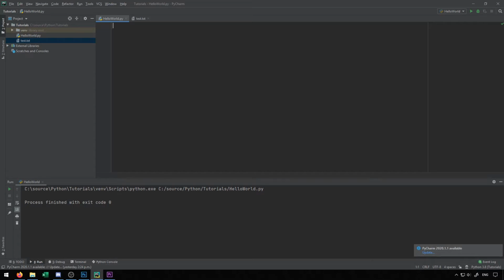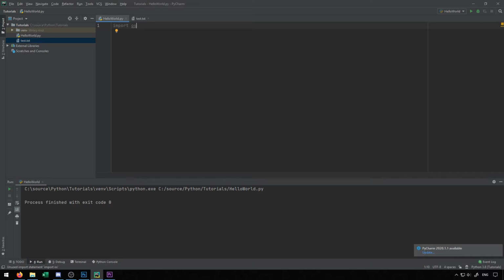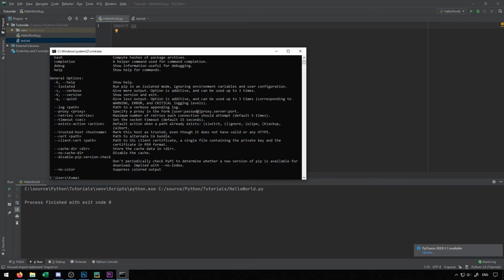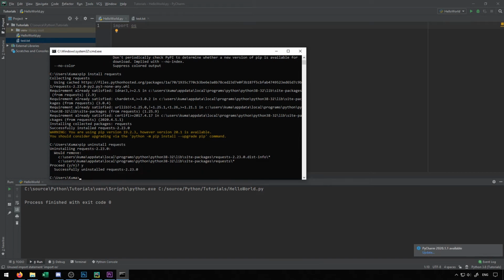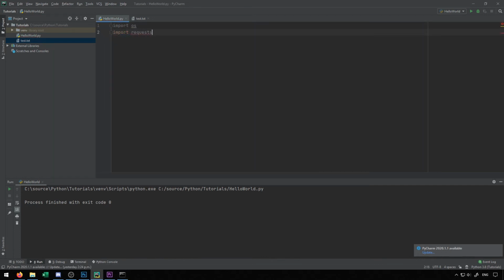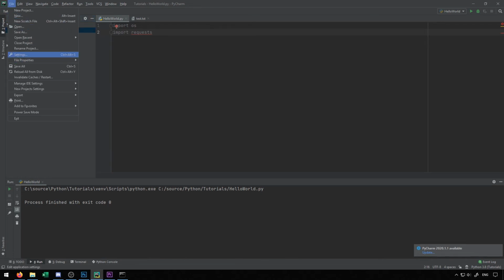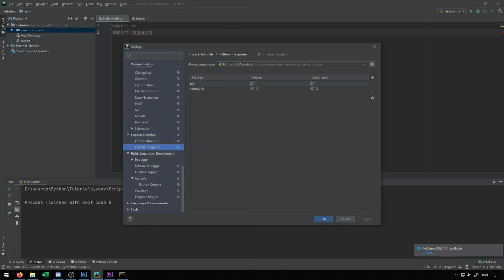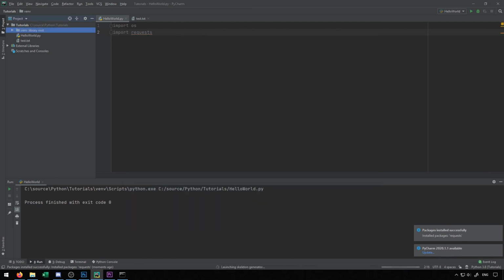Introduction to Programming - Using Pip with Python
Introduction to Programming - This video demonstrates how to use pip to manage packages available in your Python installation